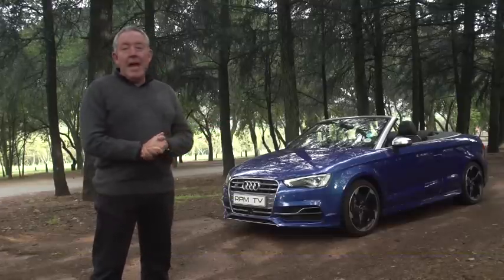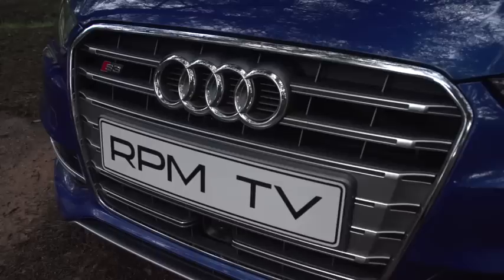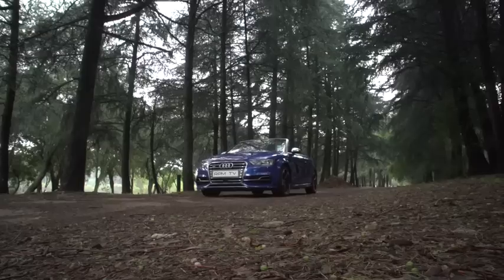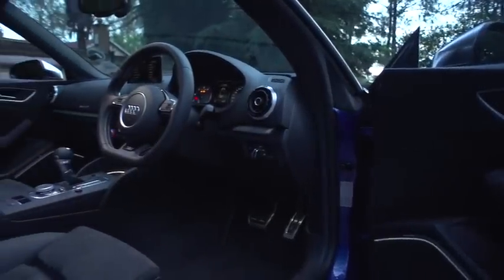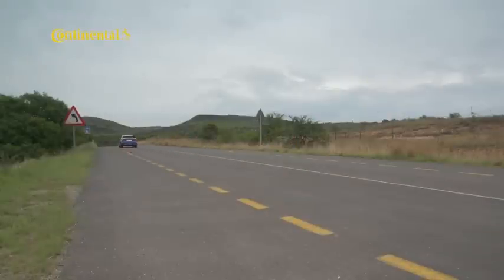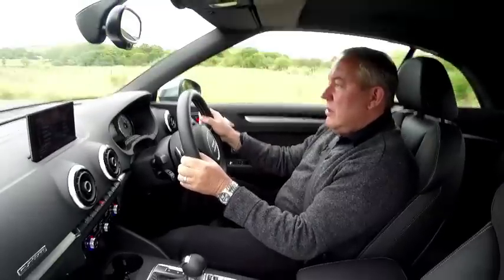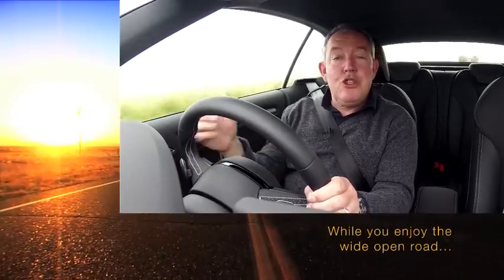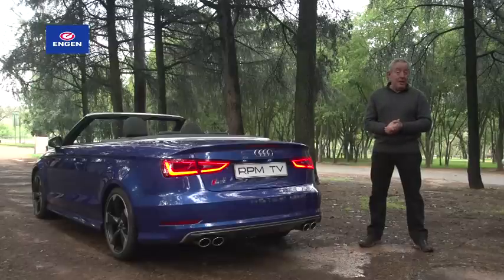Episode 303 - Audi S3 Cabriolet